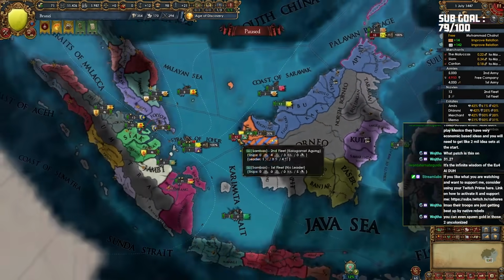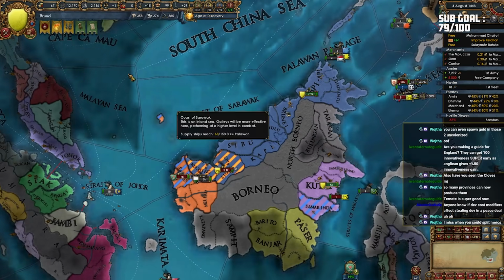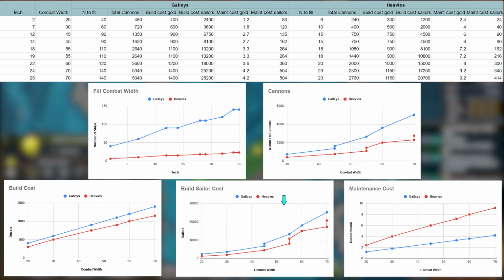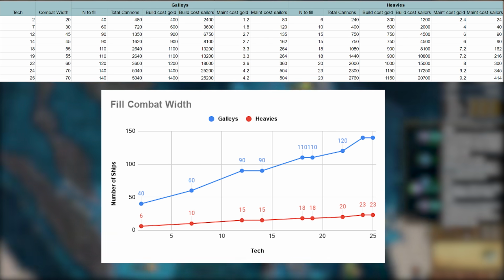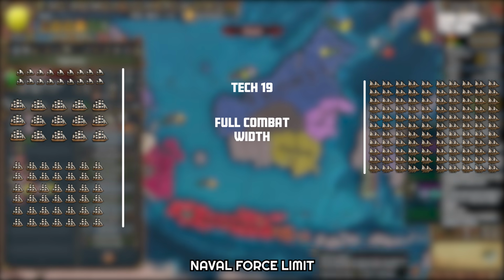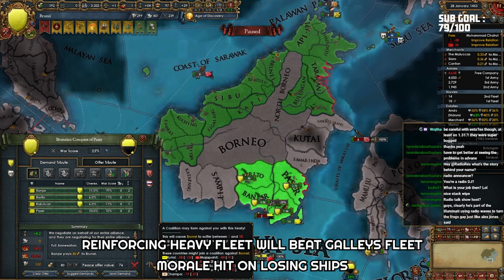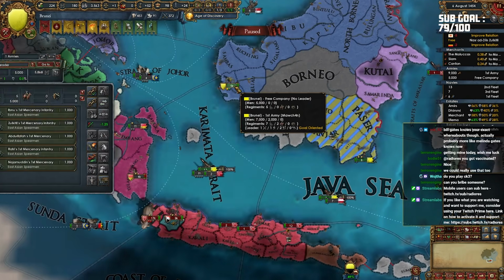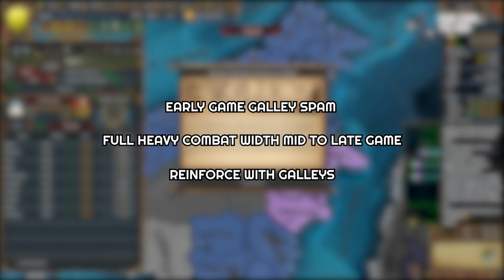EU4 ARE GALLEYS REALLY THAT STRONG?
There has been a lot of talk about galleys being strong in this patch. My thoughts differ slightly. Hopefully this quick video will shed some light on the whole galleys vs heavies debate!